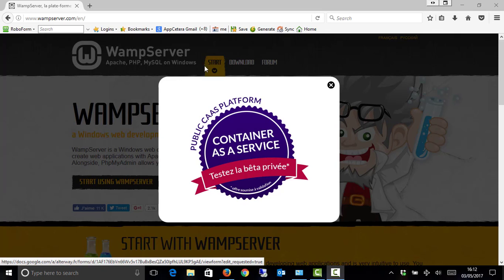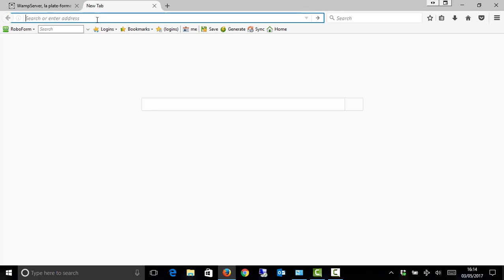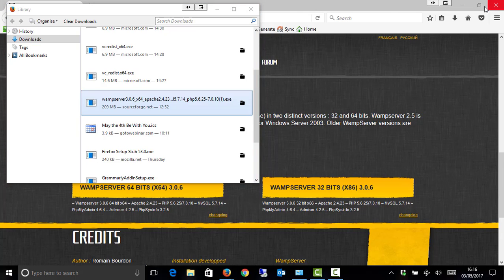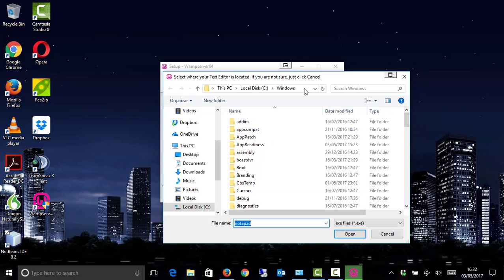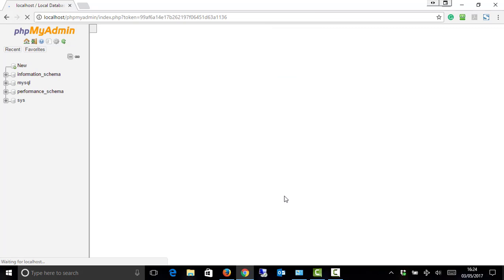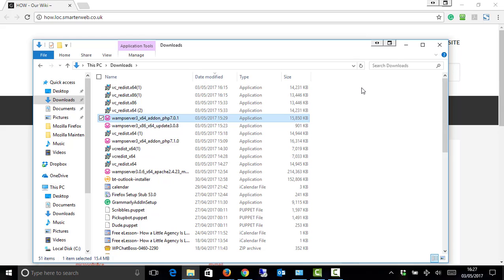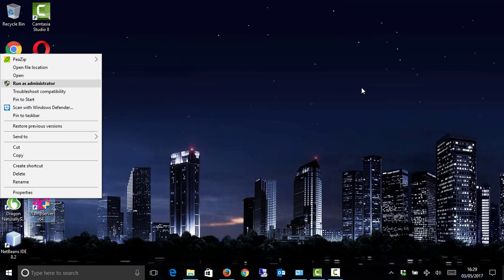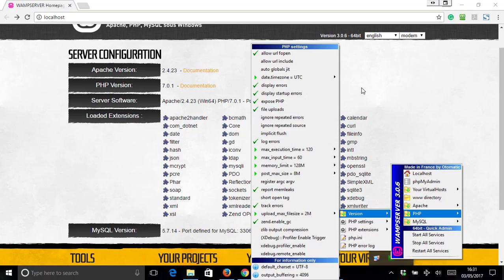Installing a WAMP server to a laptop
We use the local WAMP server to test plugin updates, PHP versions and debug our software. It is a safer option when running a site to have all the problems ironed out elsewhere.